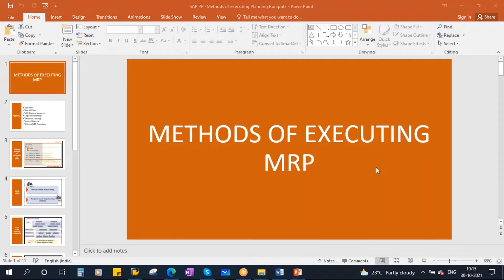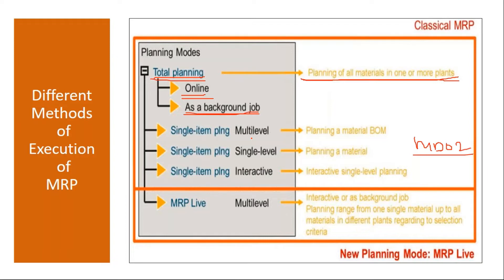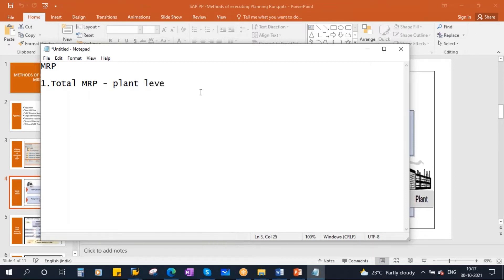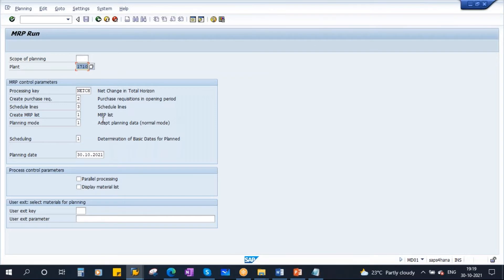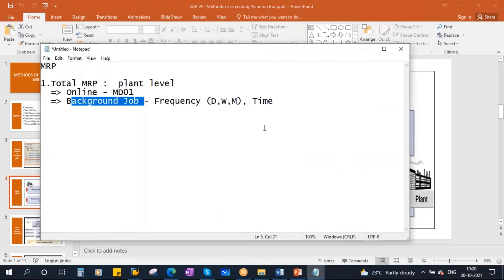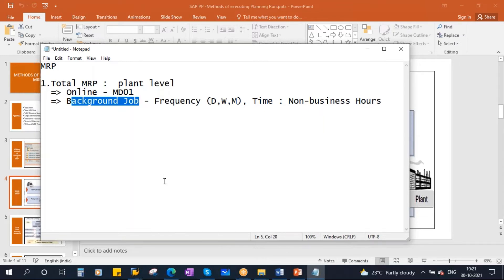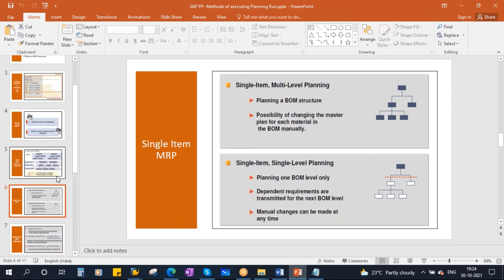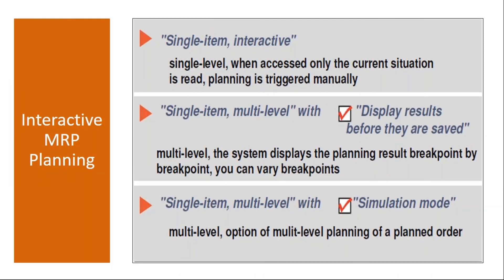Video 14 - SAP S/4HANA Materials Management (MM) training - Methods of execution of MRP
SAP S/4HANA Materials Management (MM) training - Methods of execution of Material Requirement Planning (MRP)